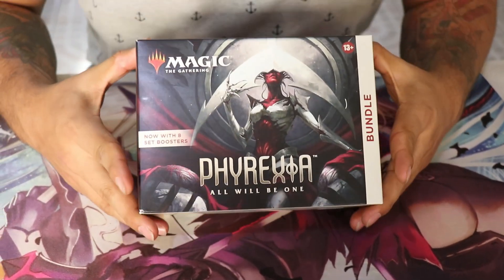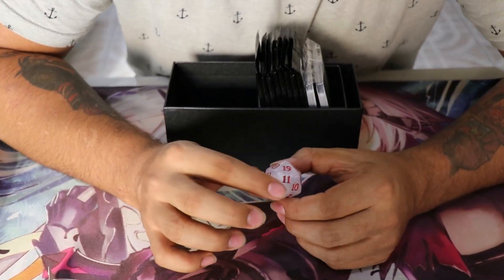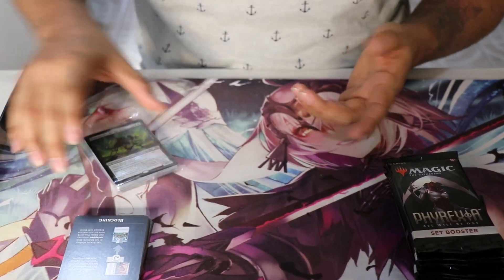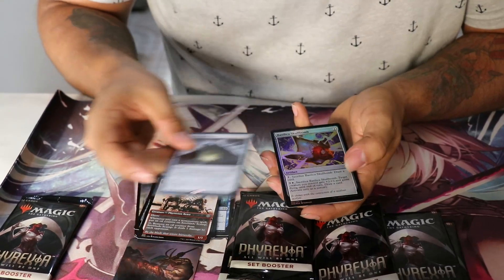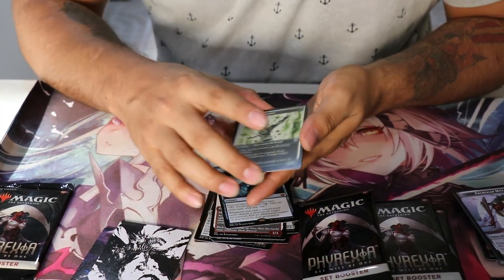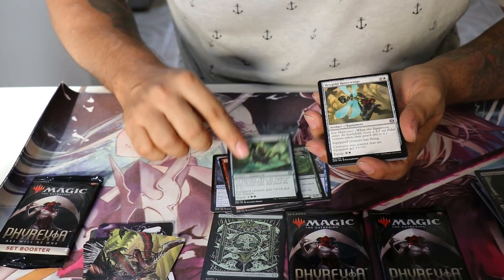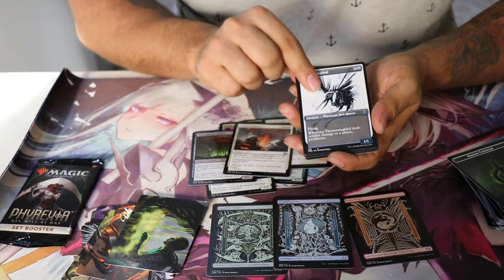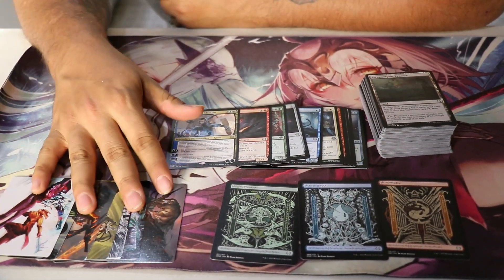¿Quieres ver lo que hay dentro de mi caja PHYREXIA de Magic: The Gathering? ¡Mira este unboxing!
Geekstore tamayo distribuidor oficial de panini manga
Renta de videojuegos
Revews y mas.

🎓 Qué es este canal: • Soy ZEDFEEDER y llevo jugando al League of Legends desde la Temporada 7. Durante todos mis años jugando me he encontrado a gente pésima y a gente muy buena, y lo que quiero es Aprendan a subir y ser mejores ya que se los dice un feeder.